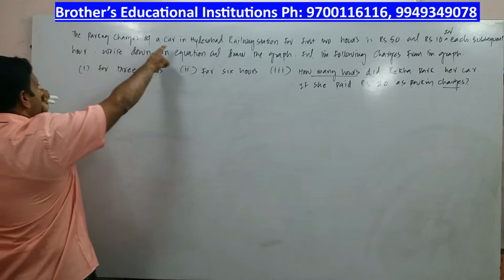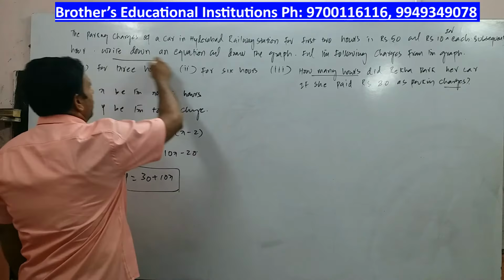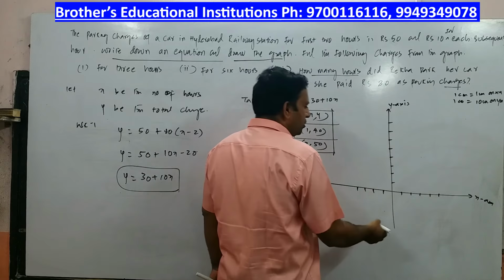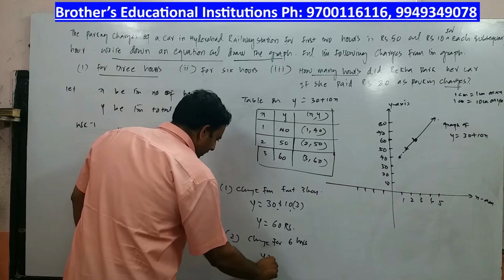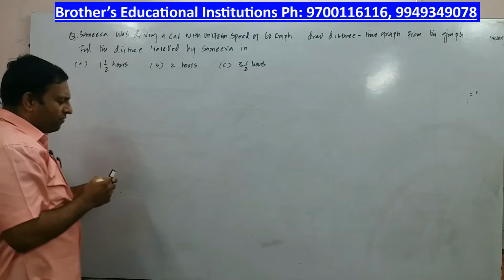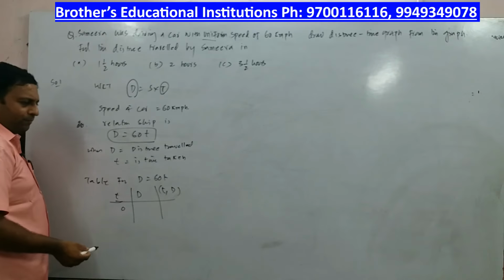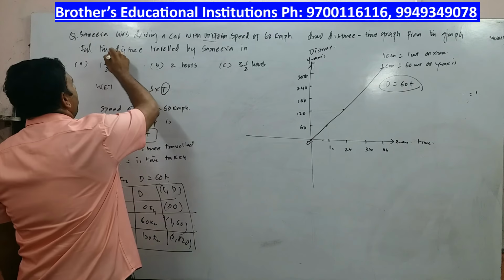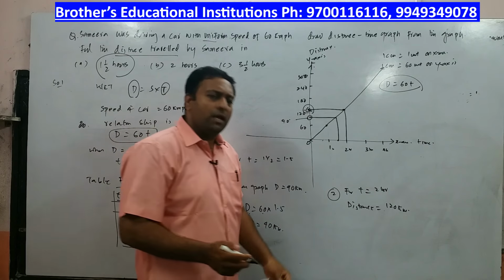5 Linear Equations In Two Variables (Maths 9th Class)